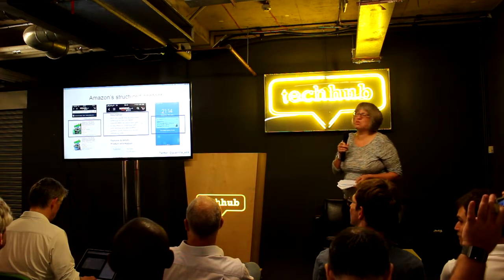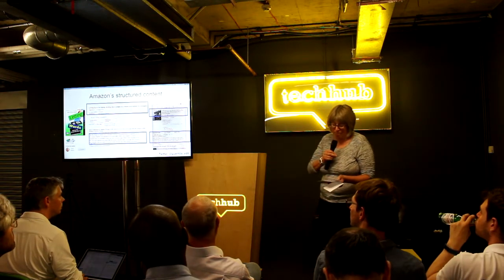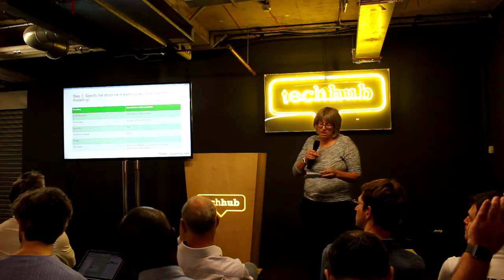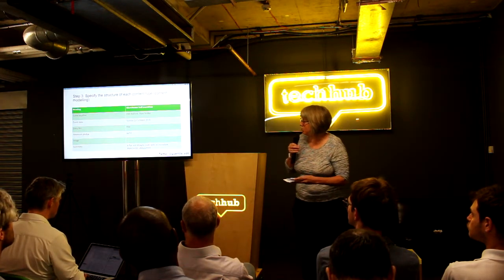How to Structure Your Chatbot Content - Suzanne Amos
Chatbots & Voice Assistants London Meetup - 28.08.18